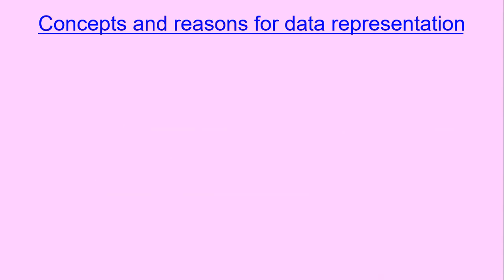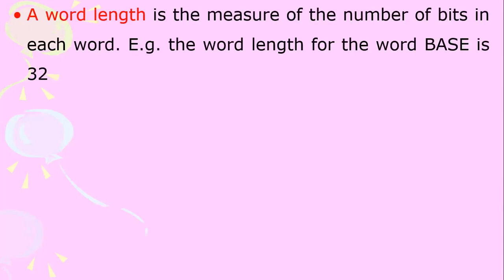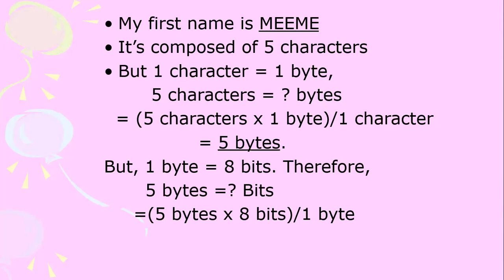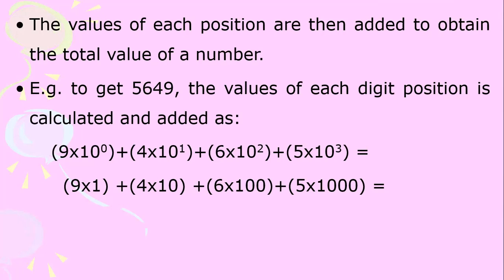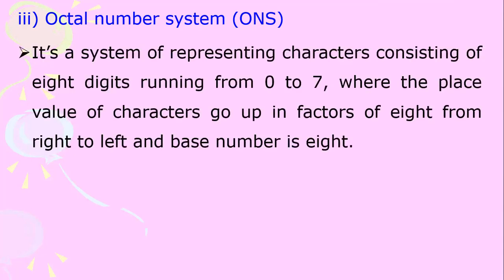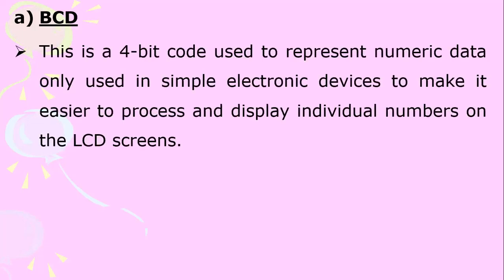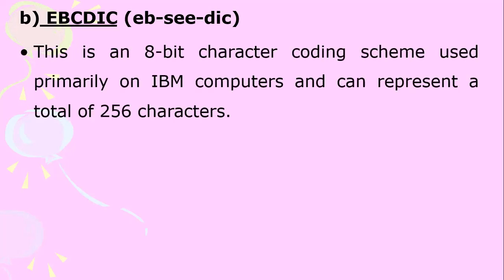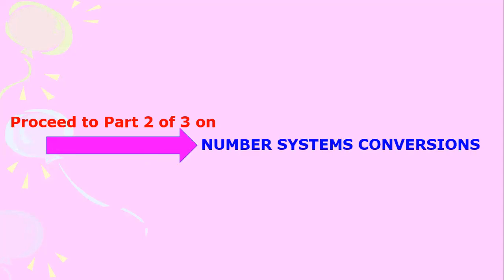Data Representation in the Computer | Introduction to Data Representation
For the computer to be able to manipulate any data or information from whatever source, or act on any instruction, that data, information or instructions must be represented in a certain form that the computer can be able to process. In addition, any data or instructions entered into the computer must first be converted from human readable form to machine readable form for processing to take place. So, the way data or instructions are handled, stored, read, and even processed depends on the form in which they are represented. This is because data and instructions cannot be entered and processed directly into computers using human language. Therefore, this topic on data representation is very important because it helps computer users and professionals be able to gain some basic understanding on how the computer handles data under various systems. This topic on Data Representation in the Computer is thus covered in three parts, with this presentation being part 1 of 3 under the following headings: Concepts and reasons for data representation, Definition of terms, Number systems and their representation of integral values : Decimal, Binary, Octal, Hexadecimal, and Symbolic representation: BCD, EBCDIC, ASCII. You can also access part 2 of 3 and part 3 of 3 videos as posted in @emeliswapict YouTube channel.